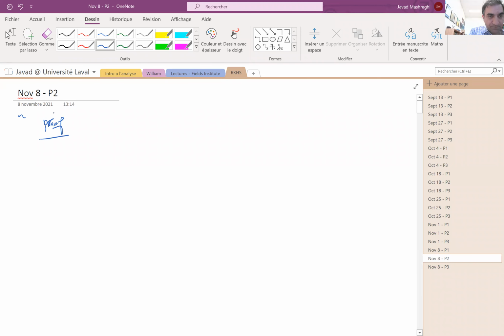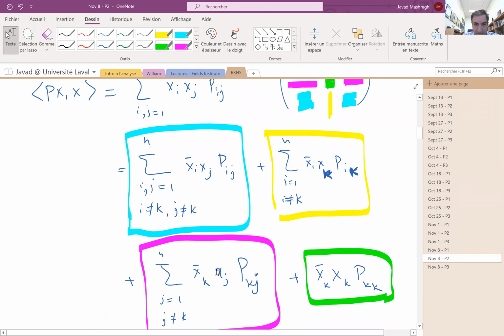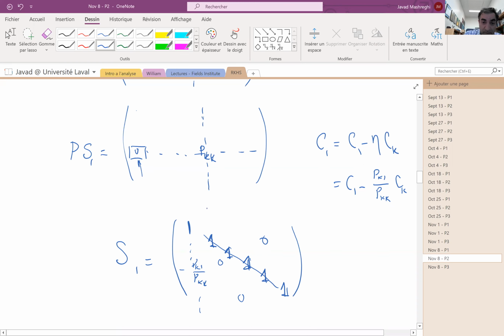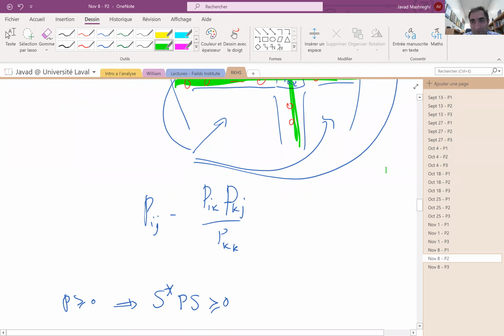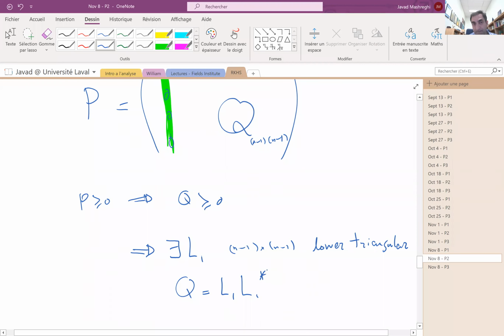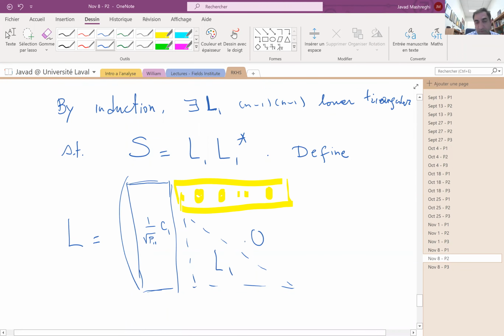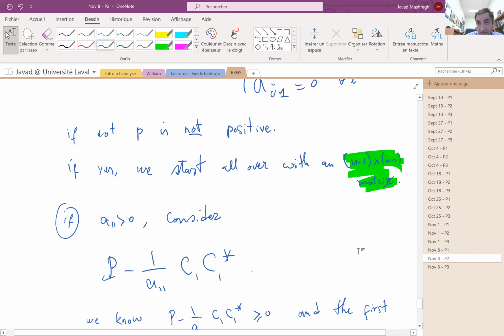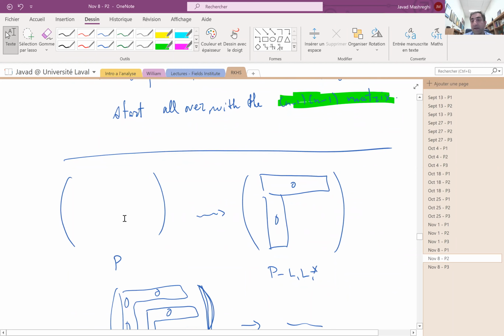Advanced Course II: Reproducing Kernel Hilbert Space of Analytic Functions Lecture 8: Part 2